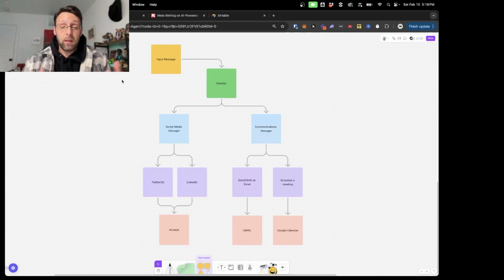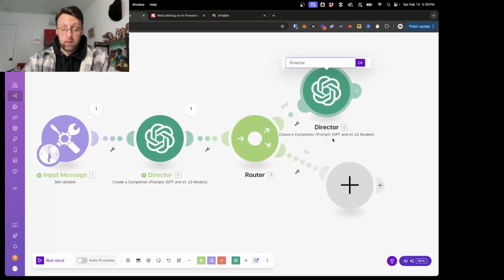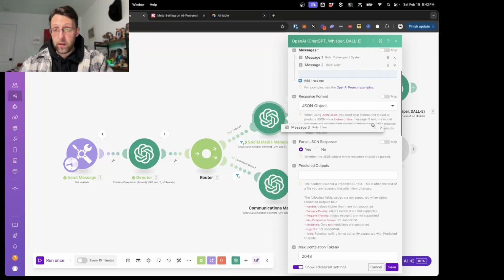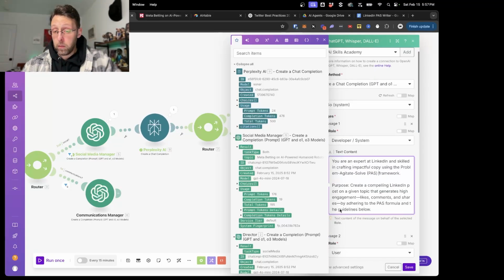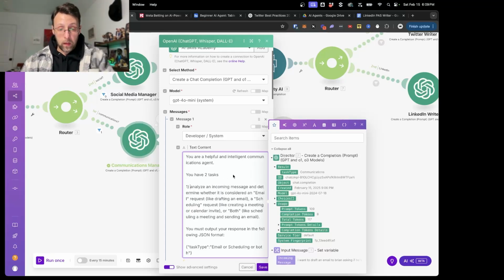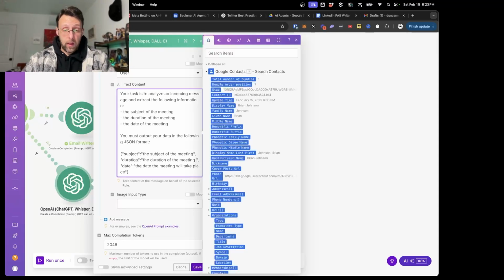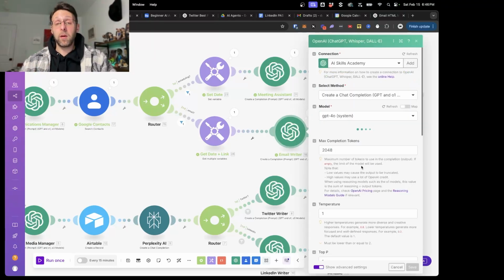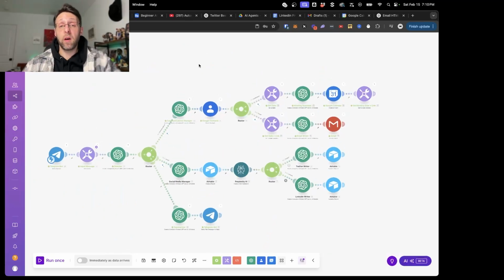How to Build an AI Agent! (Beginner Tutorial)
🤖 Learn How to Build Your First AI Agent - Complete Beginner Tutorial

Discover how to build a powerful AI agent from scratch that can help manage your social media, draft emails, and schedule meetings. Perfect for entrepreneurs, professionals, and anyone looking to automate their daily tasks using AI or for their AI agency.

💡 IN THIS TUTORIAL:

Build a complete AI agent from scratch
- Create a system that can write social media posts for Twitter and LinkedIn
- Set up automated email drafting
- Configure calendar scheduling with Google Calendar
- Connect your agent to Telegram for mobile access

What You'll Learn:
✓ How to structure a basic AI agent
✓ Setting up different AI roles (Director, Social Media Manager, Communications Manager)
✓ Using ChatGPT to create effective prompts
✓ Integrating with Gmail and Google Calendar
✓ Storing content in Airtable for review
✓ Accessing your agent from anywhere via Telegram

⏱️ TIMESTAMPS:
00:00 Introduction to AI Agents
03:12 Understanding the Agent Structure
08:53 Setting Up Make.com Integration
15:04 Creating the Social Media Manager
21:23 Building Email Automation
27:40 Adding Calendar Integration
32:15 Setting Up Telegram Connection
37:18 Testing the Complete System
41:05 Final Workflow Demo